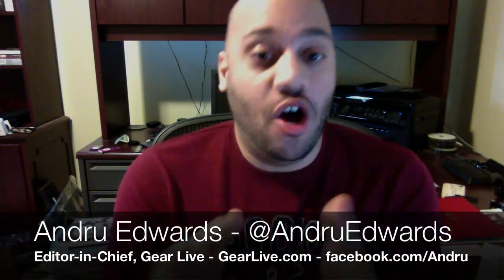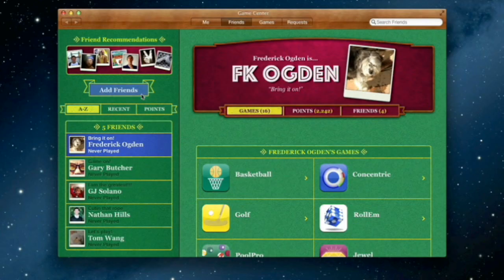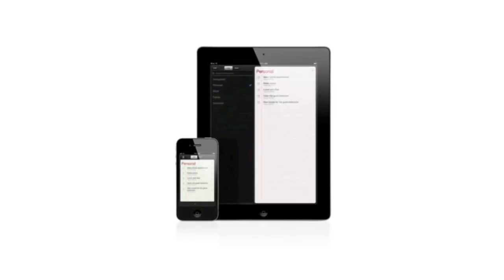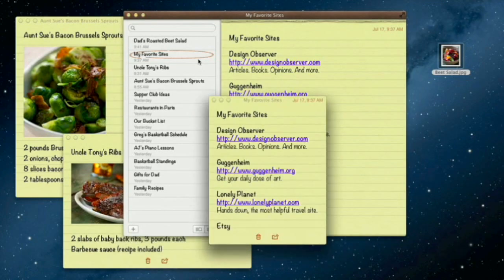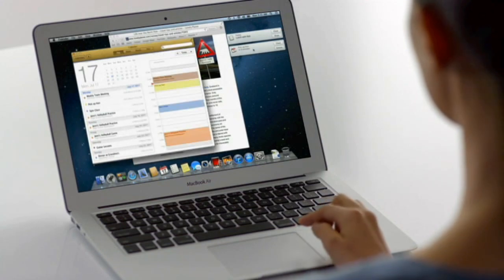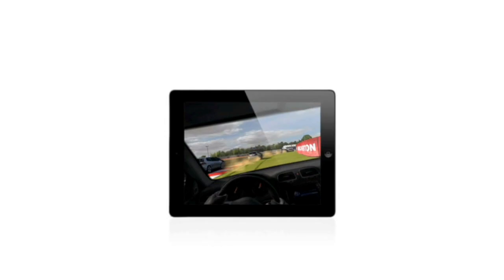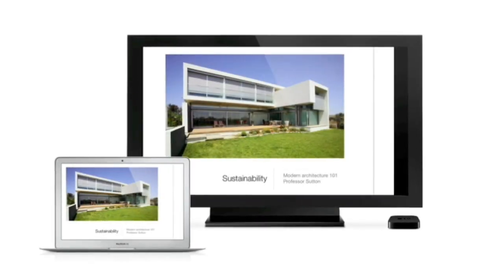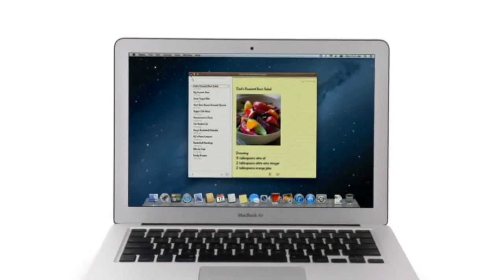Apple OS X Mountain Lion Feature Tour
- Apple has announced OS X Mountain Lion, its next major operating system for the Mac. Mountain Lion is OS X 10.8, and brings with it a bunch of features previously only found on iOS devices. These features include iMessage, Notes, Twitter, AirPlay Mirroring, Game Center, Notification Center, Reminders, Share Sheets, and deeper iCloud integration as well. In this video, we bring you a tour of the new Mountain Lion operating system, which launches this summer on the Mac App Store.

It definitely helps us out. for our video archive, and our general tech coverage